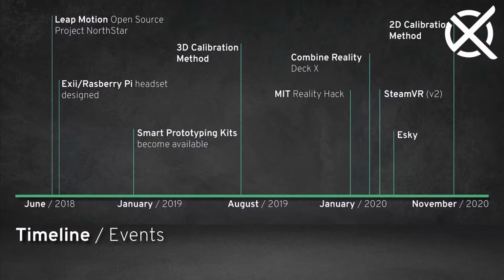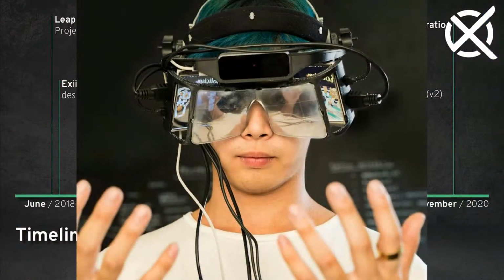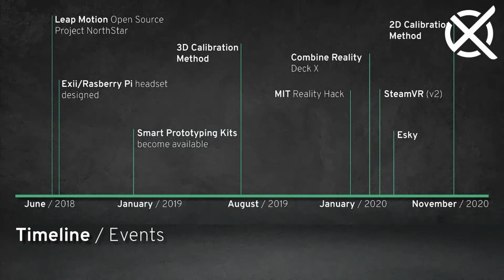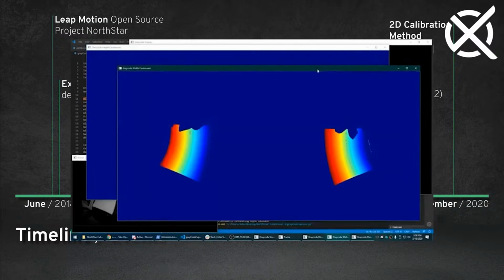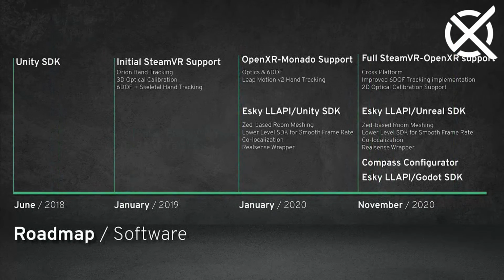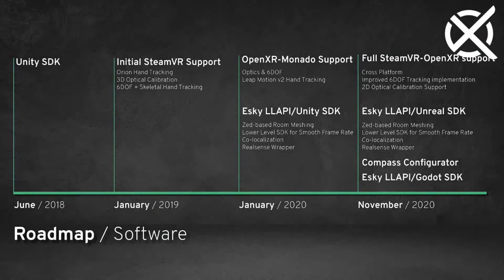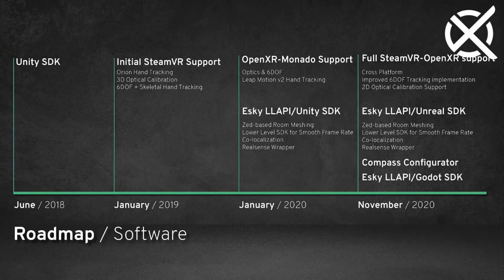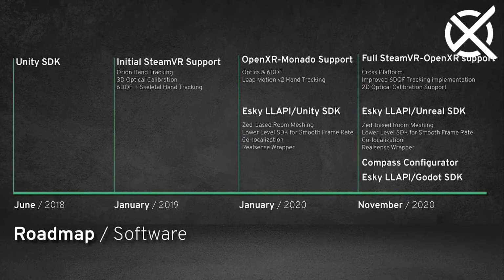Project North Star, Getting started with Open source augmented reality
As the lead moderator for project northstar, the world's first open source AR headset that boasts a 110 degree horizontal fov, and 75 degree vertical fov, combined with ultraleap's hand tracking technology, I'll walk users through getting started with open source, and how to benefit from designing with a lower cost platform like northstar, with the goal of using it as a test platform for other more expensive hmds like the hololens 2 and magic leap.